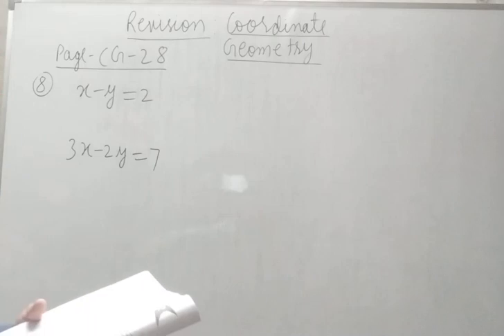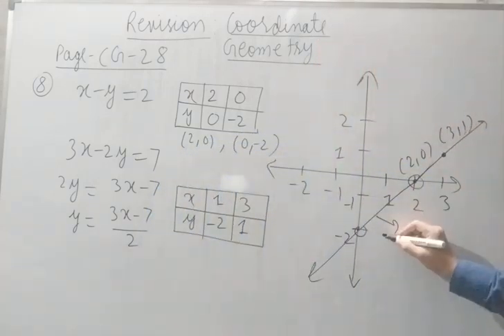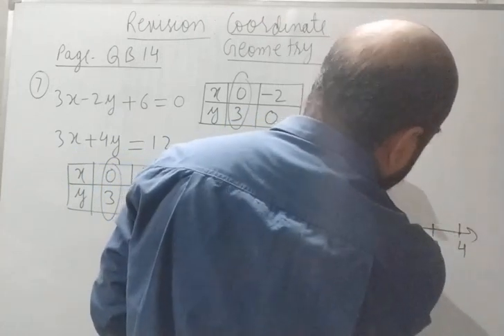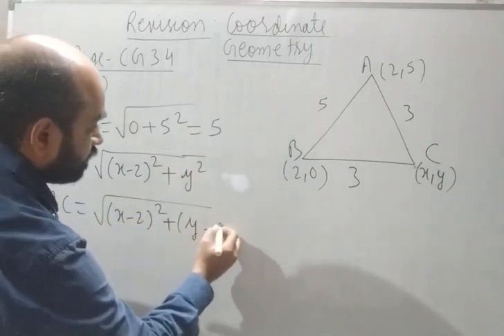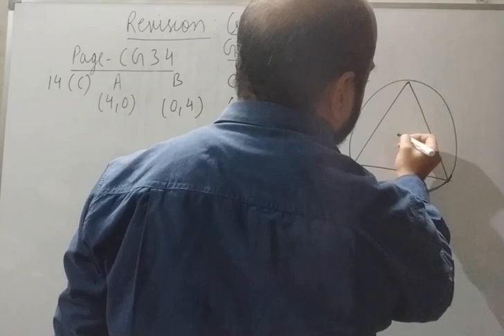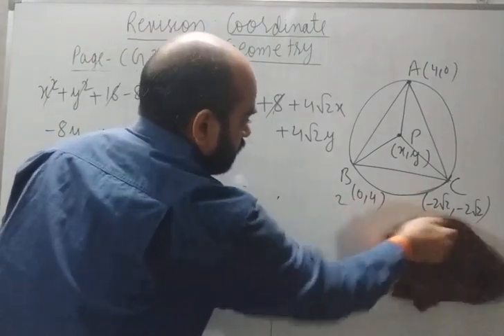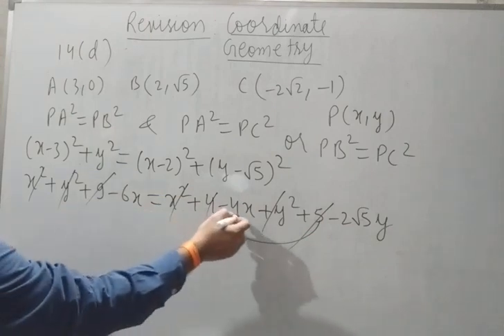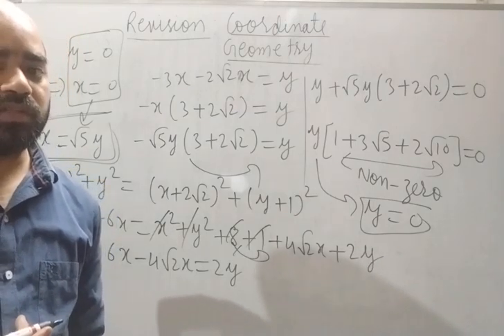Revision : Coordinate Geometry